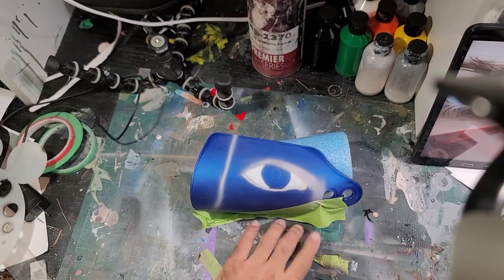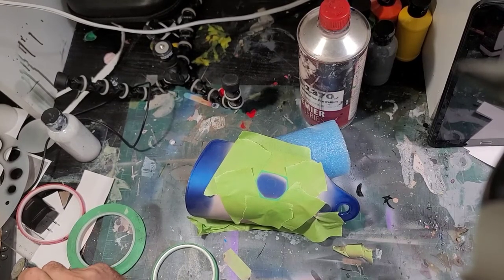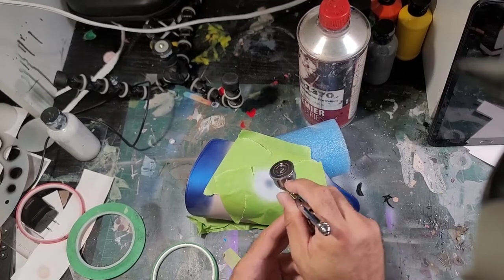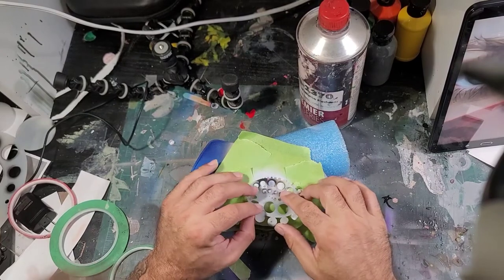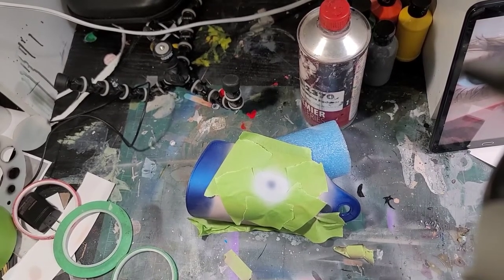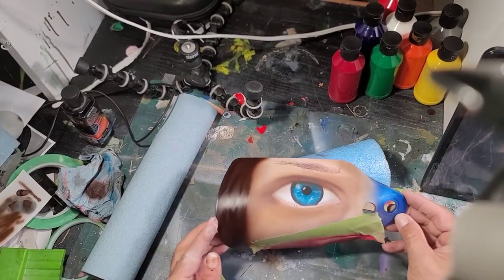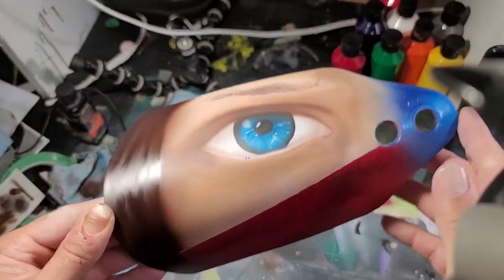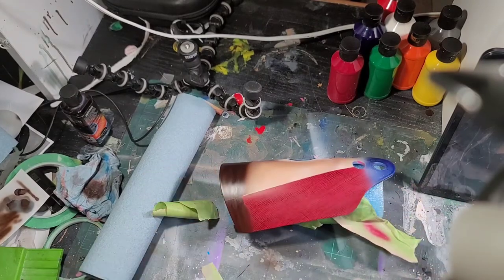How to Airbrush an eye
Airbrushing an Eye and face on to a Memphis Shades handguard.